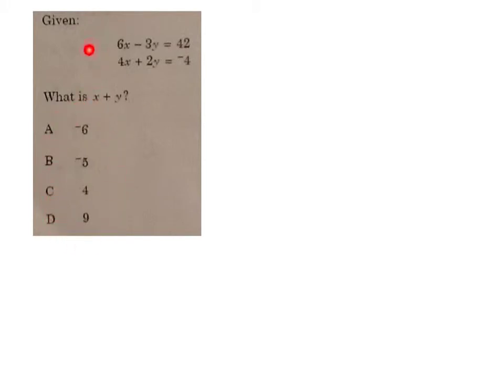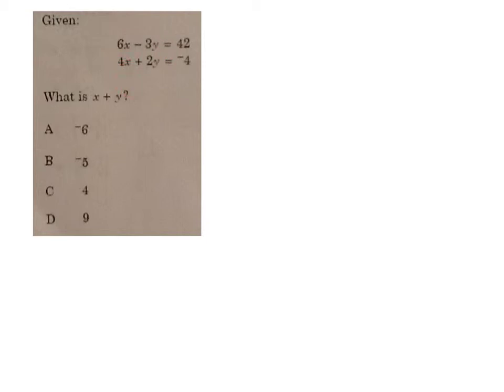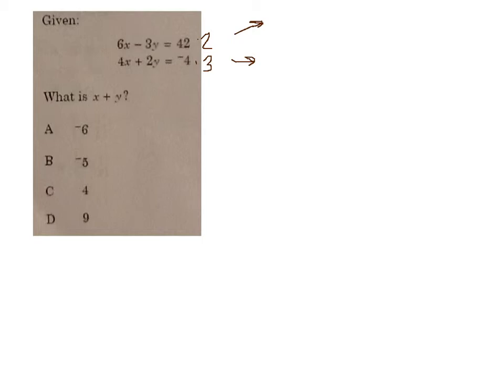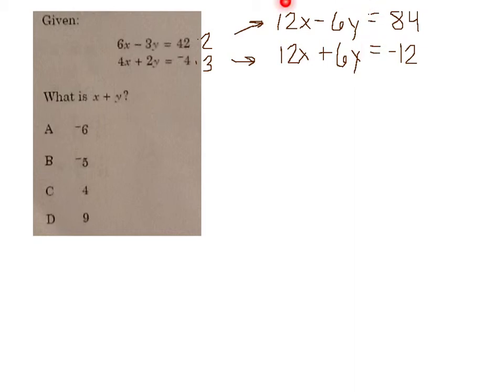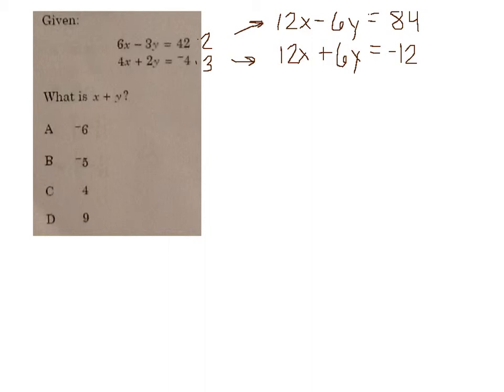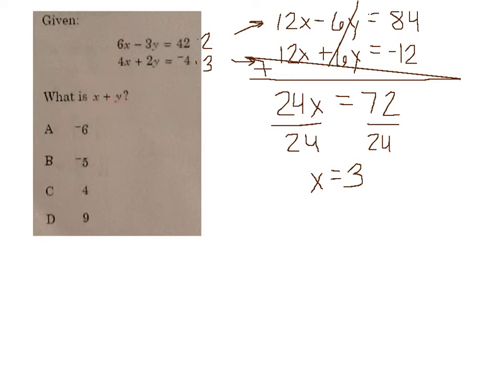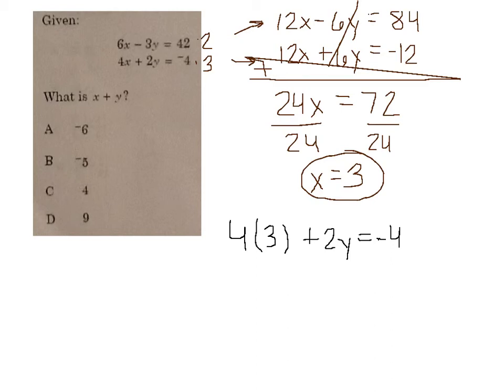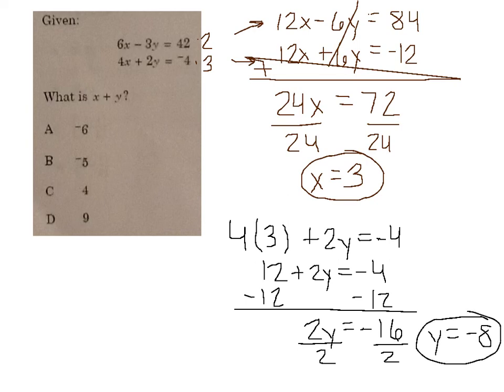Solving Systems of Equations